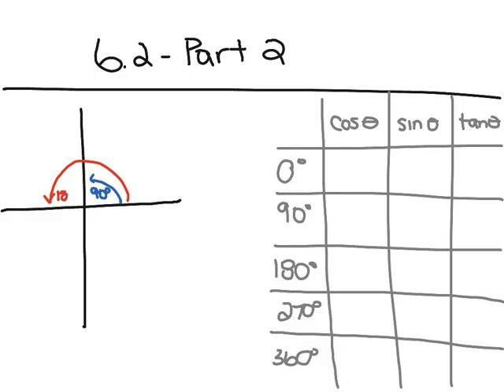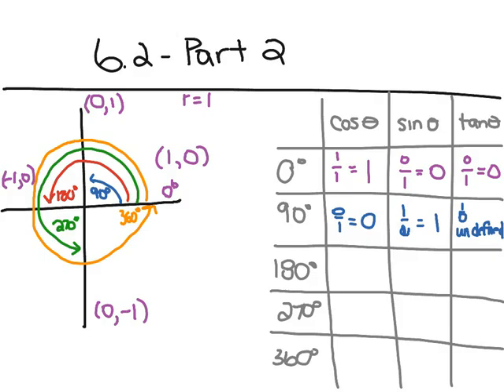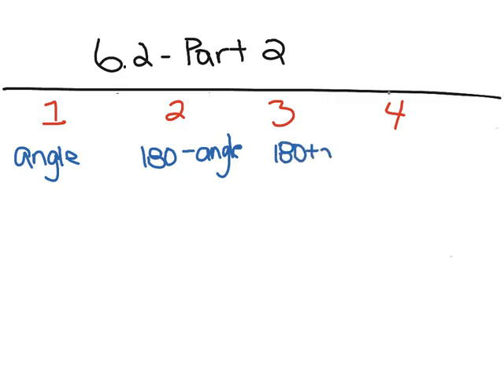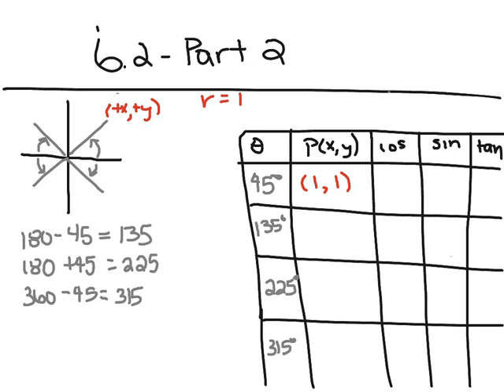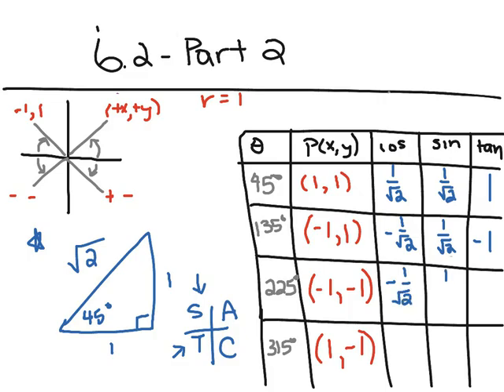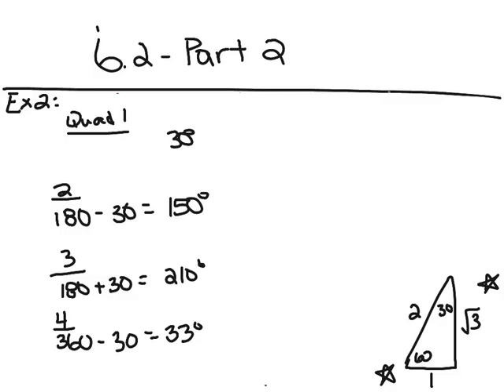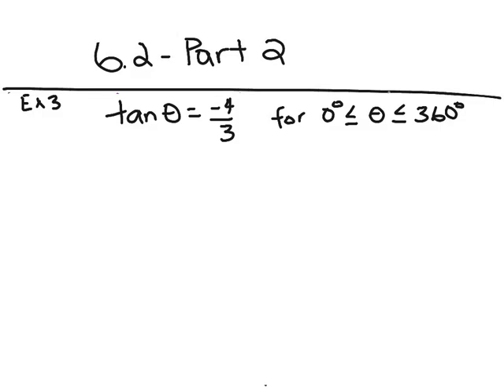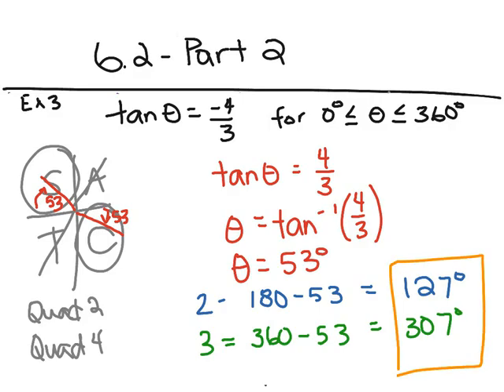Pre-Calculus 20 - Trigonometry - 2 - Angles in All Quadrants - Part 2